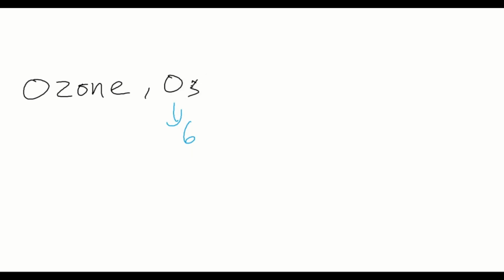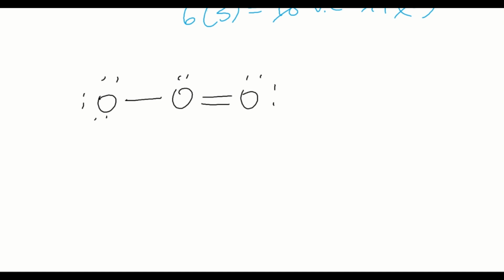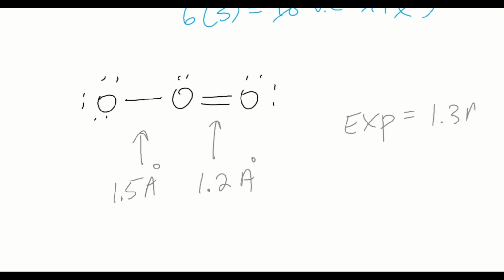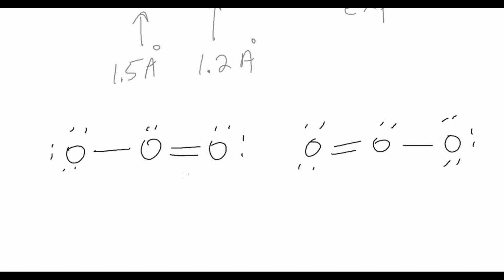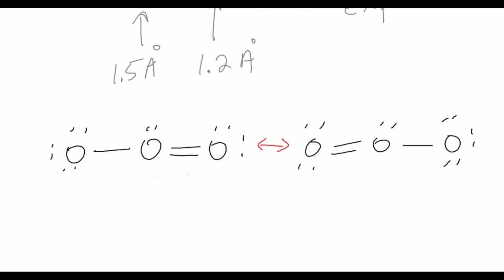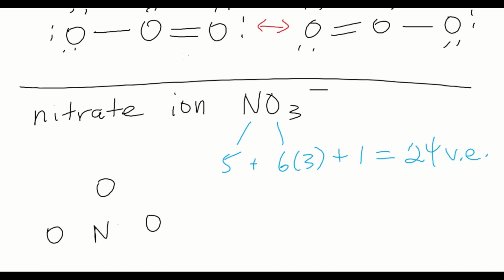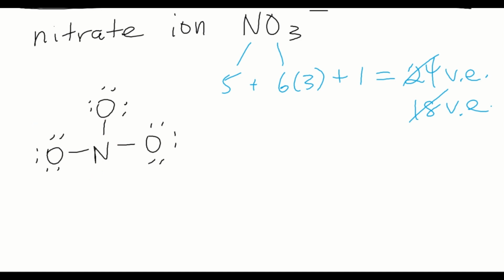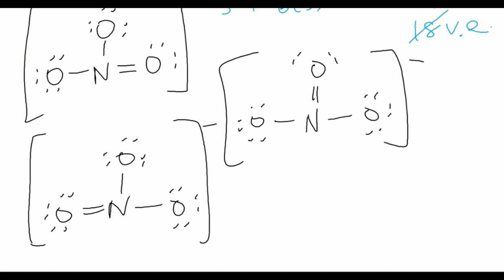Resonance | Lewis Structures